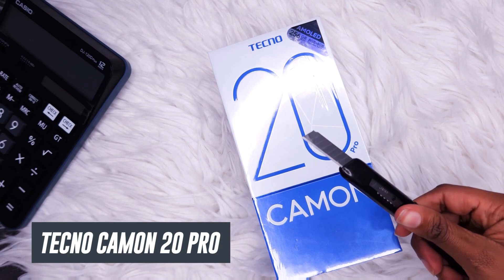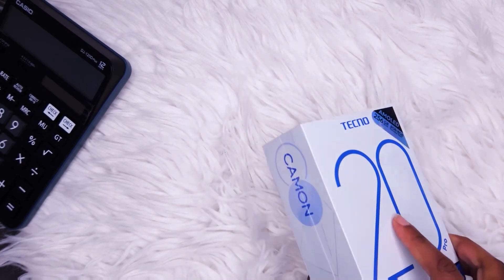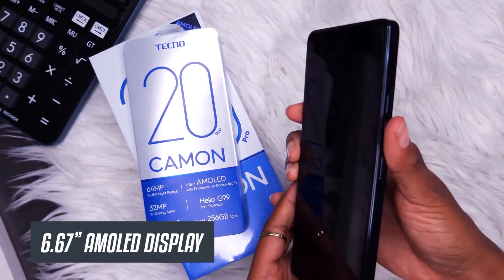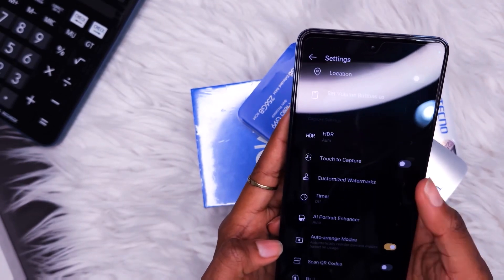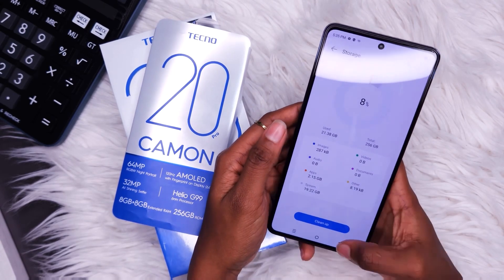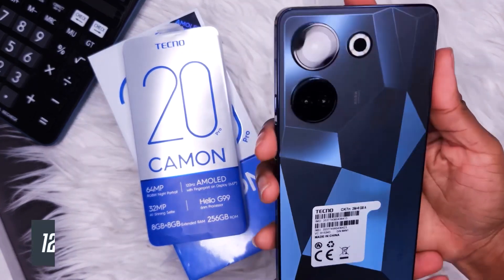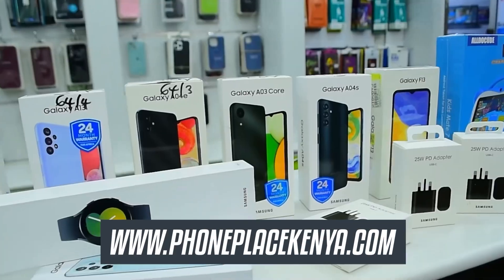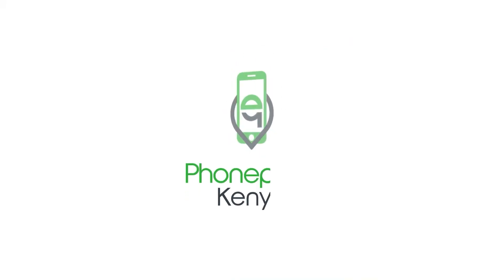Tecno Camon 20 Pro Unboxing, Features and Price In Kenya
Tecno Camon 20 Pro in Kenya

The Tecno Camon 20 Pro 4G price is round Ksh 31,000. The smartphone has a RAM of 8GB and internal storage of 256 GB. The internal storage is expandable to 256GB using microSD. The Tecno Camon 20 Pro runs on the Android 13 platform, powered by a 5,000 mAh battery. The Mediatek Helio G99 processor enables the phone to operate optimally and seamlessly, as you run through the applications and daily usage. On the camera, the Tecno Camon 20 Pro does not disappoint, going by its price. It parks three lenses on its rear. These include a 64MP primary camera which has an optical image stabilizer (OIS), a second 2MP macro camera, and lastly a 2MP camera. It is equipped with a 32MP camera to capture clear selfie images on the front. Buy the Tecno Camon 20 Pro 4G at PhonePlace today.